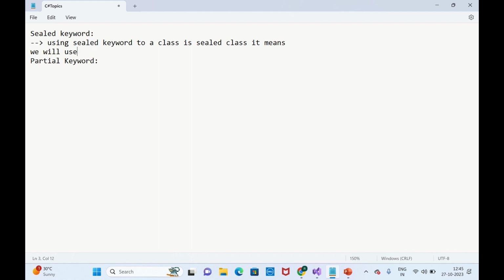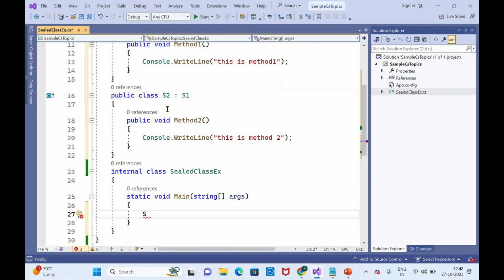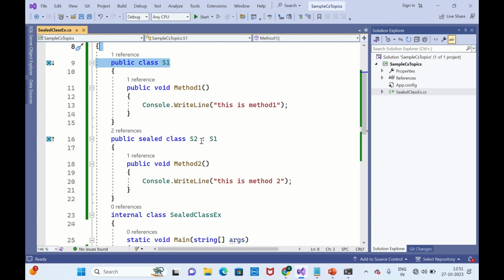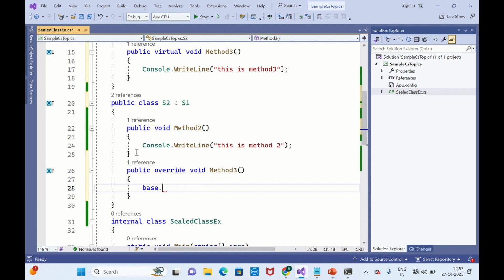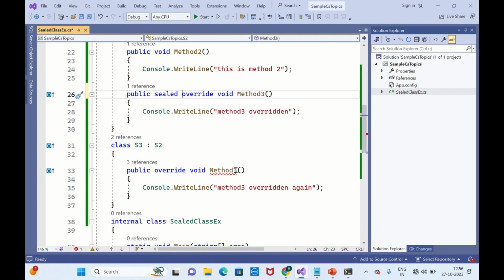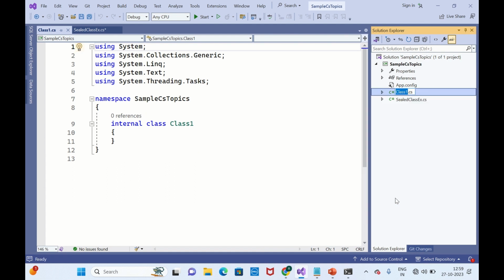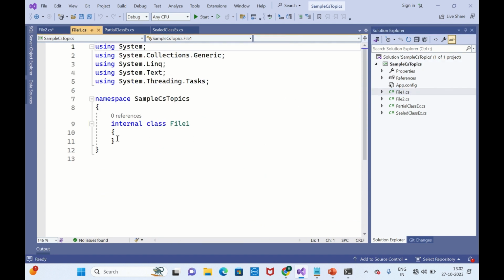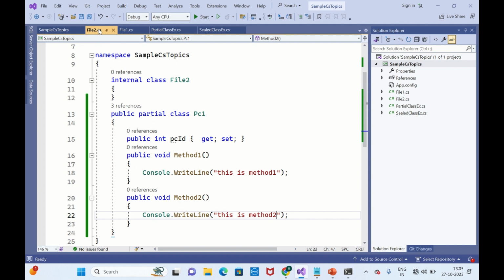C Sharp(C#) Concepts | Partial Class | Sealed Keyword (Sealed Class, Sealed Method) | VS 2022.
This video covers concepts in C Sharp for beginners. By this video you will get a basic understanding on Partial and Sealed Keywords in C#, How to use these keywords and when to use them, importance of sealed class and sealed method. the explanation given using visual studio community 2022 IDE.